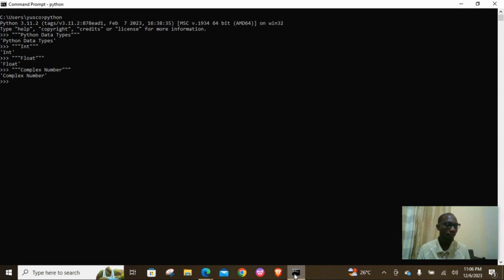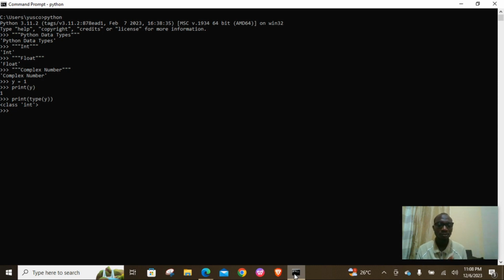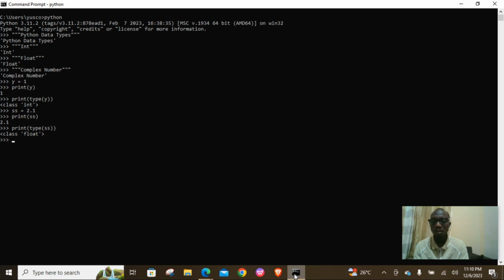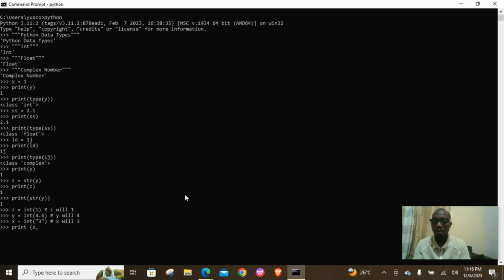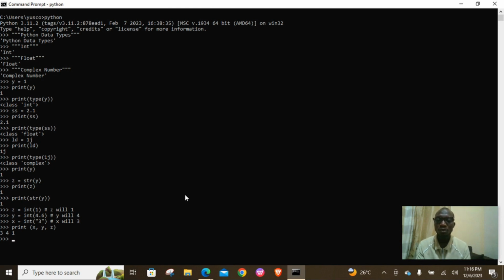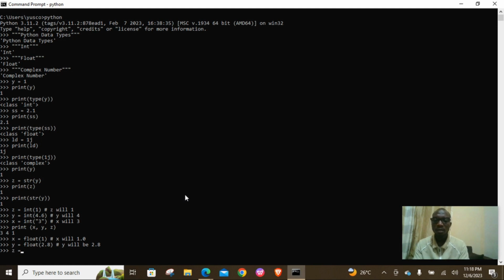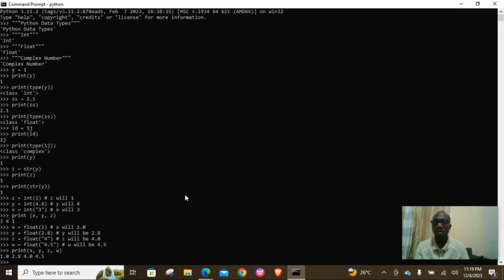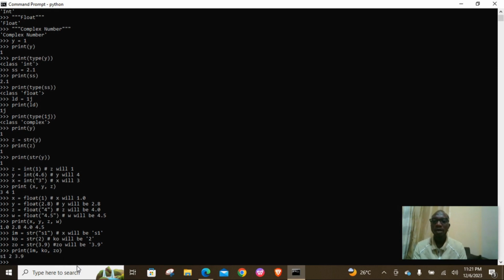introduction to python data types #5